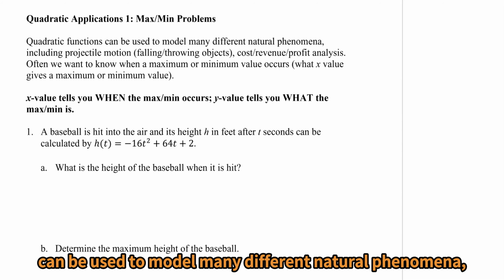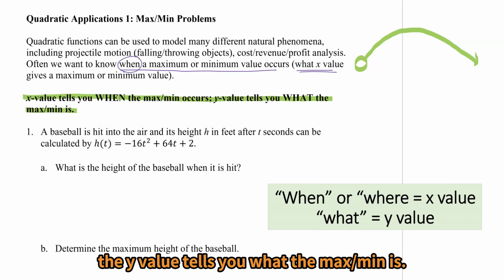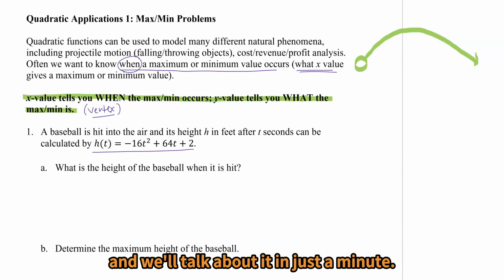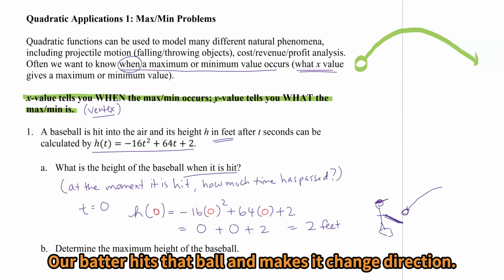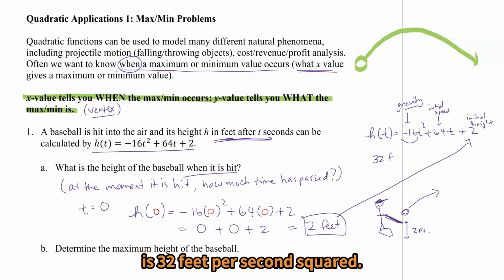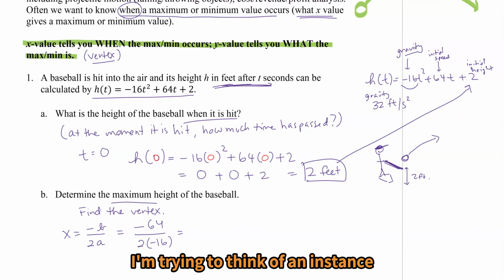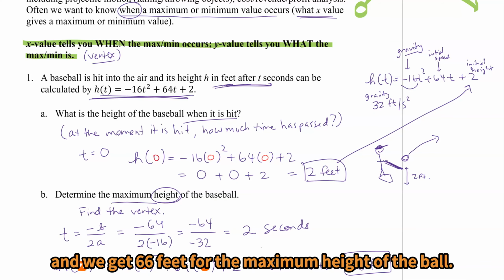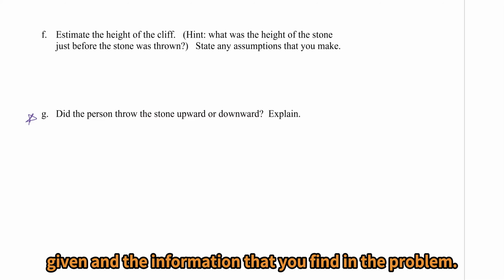Quadratic Applications 1